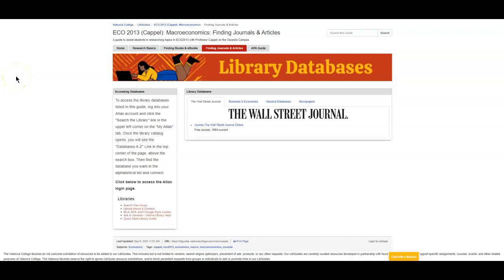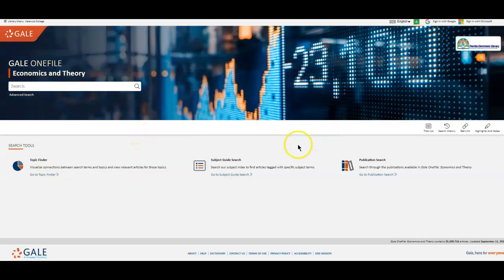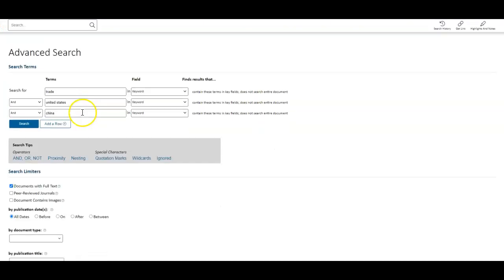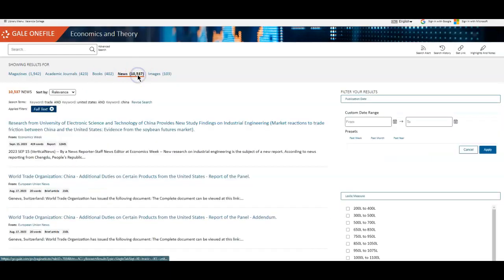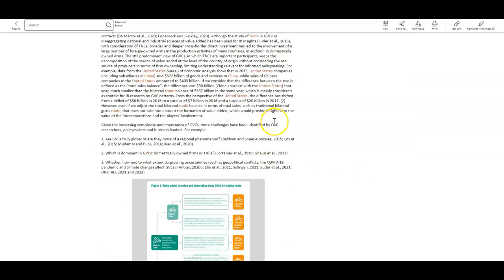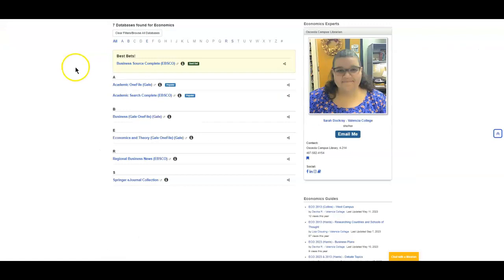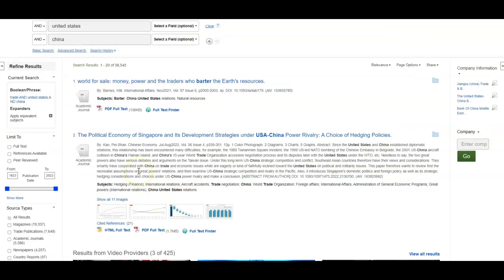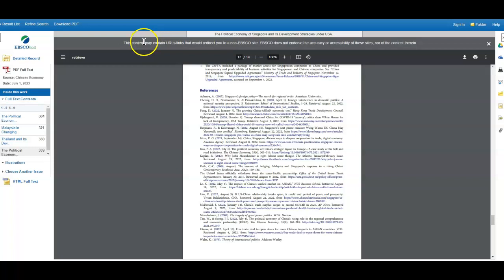Finding Business & Economics Articles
A demonstration of finding business and economic articles at Valencia College Library